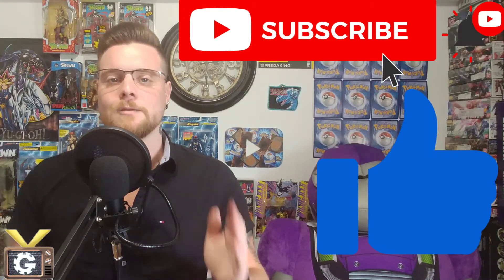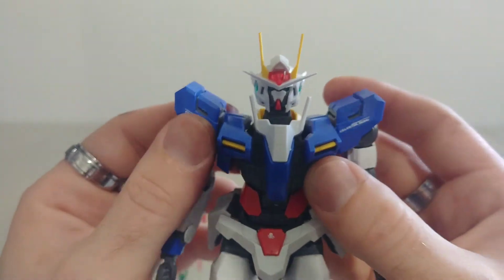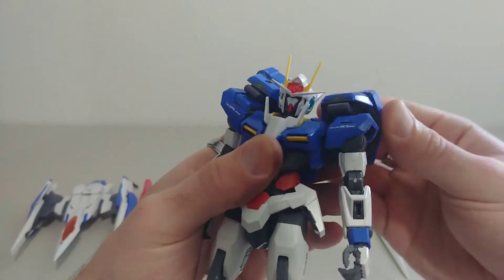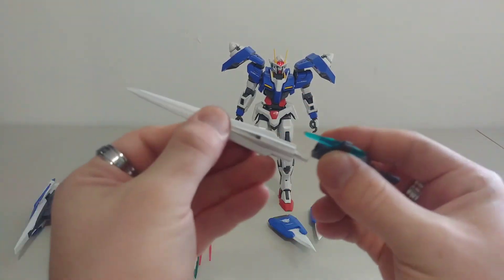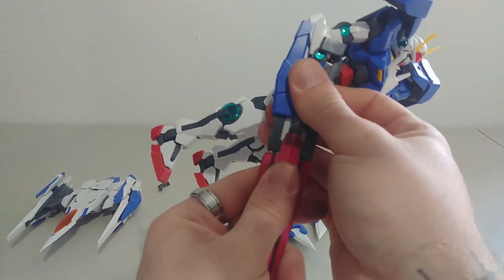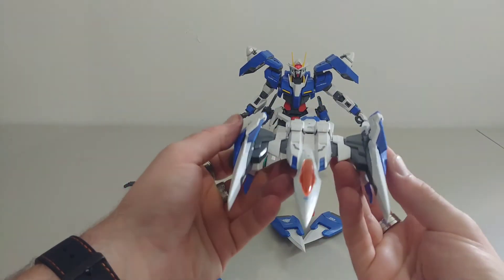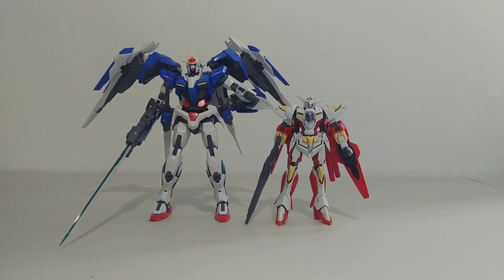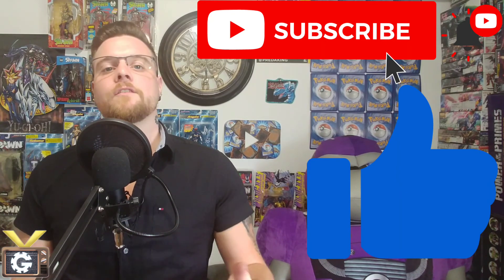BANDAI MG 00 Raiser Gundam Review / Gundam 00 / GUNPLA Review / Master Grade / Model Kit VaughnGear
today we are reviewing the bandai master grade 00 raiser gundam from gundam 00, this massive gunpla comes with so many accessories and the size is great as you will see in the gundam size comparison!